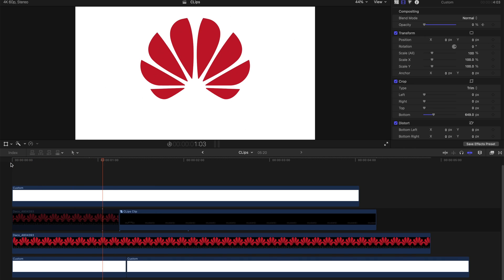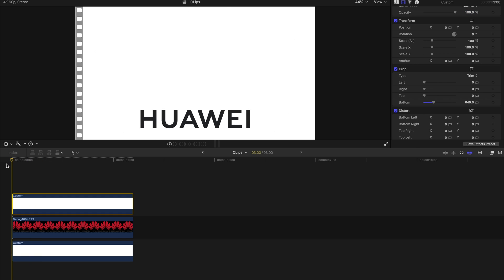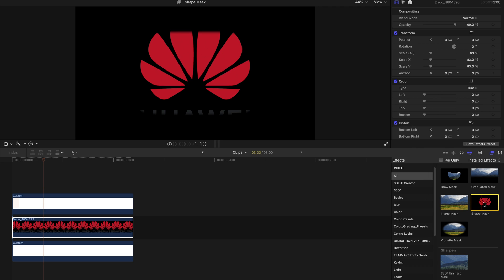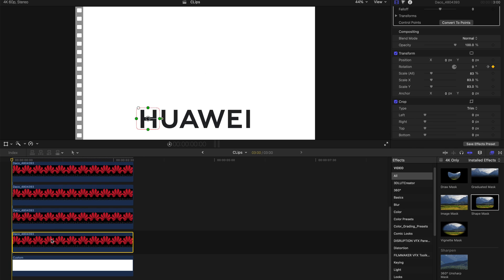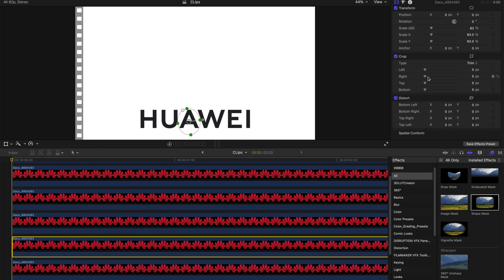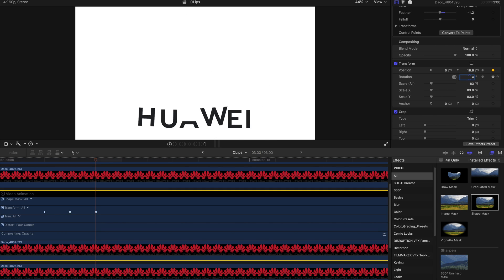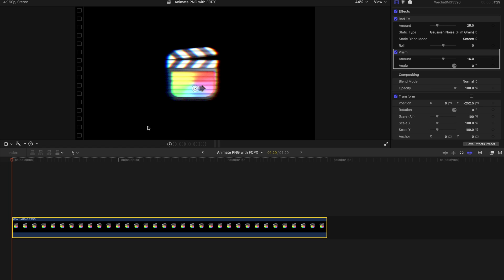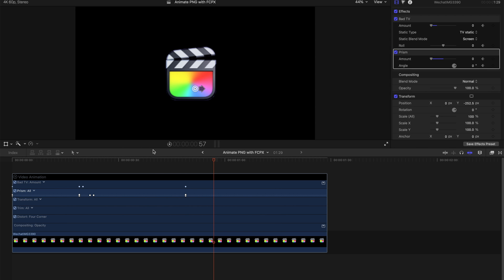Simple Ways to Animate PNG Images/Logos with FCPX | Final Cut Pro X Tutorial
Hi, today I am showing you a few different ways how to animate png images or logos with Final Cut Pro X (FCPX).